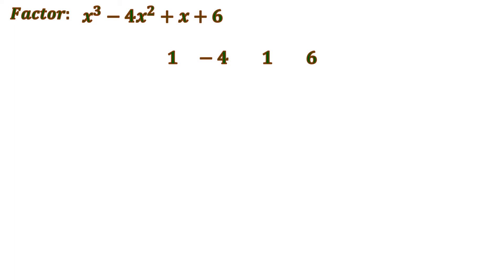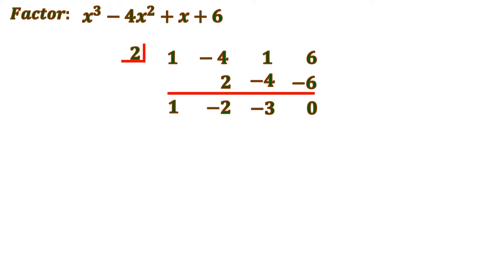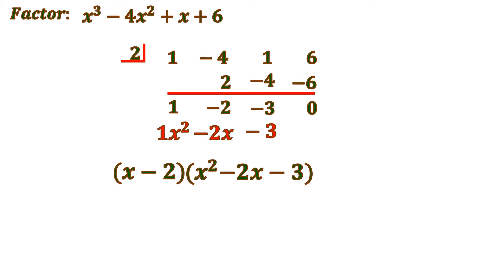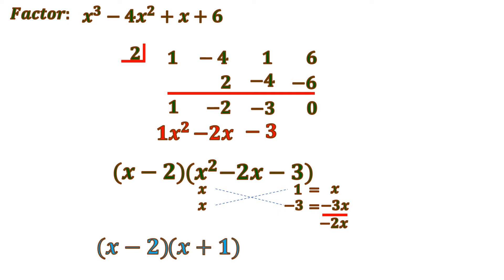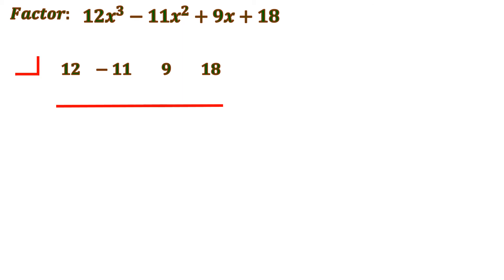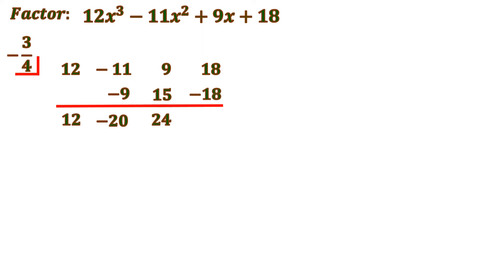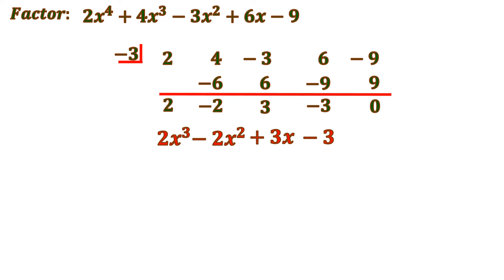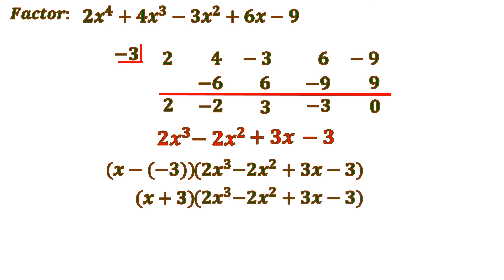Grade 10 Math 1st Quarter | Factoring Higher-degree Polynomial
Simple and clear explanation on how to factor higher degree polynomials using synthetic division.